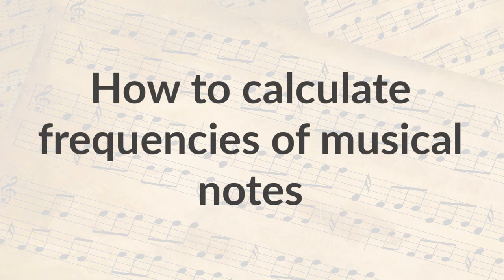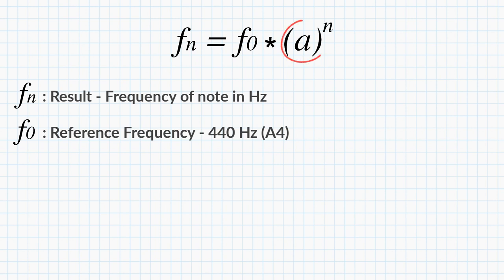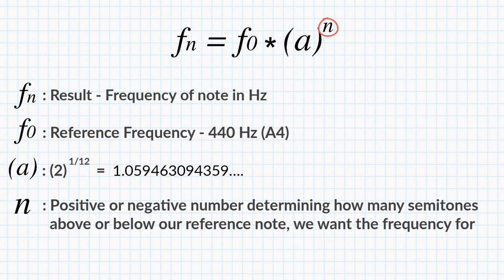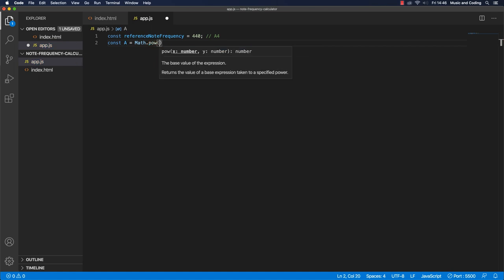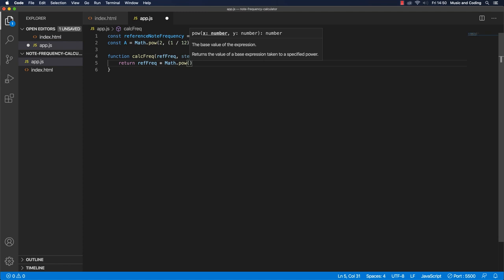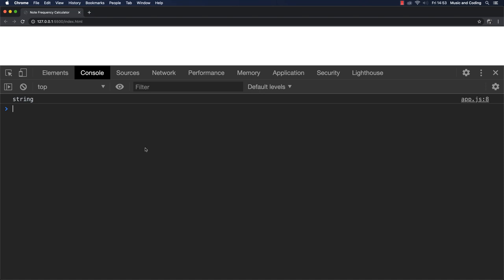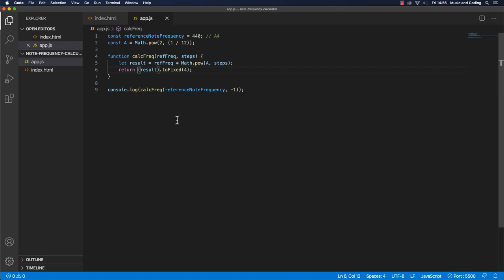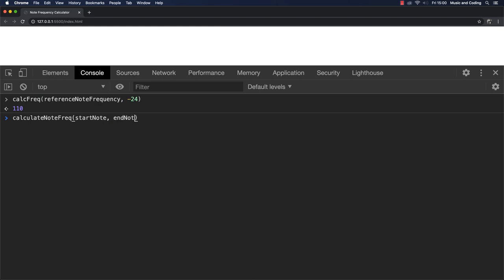Calculate Frequencies of Musical Notes with JavaScript - Part 1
In this video you will learn how to calculate the frequencies of different musical notes. There's a little bit of theory and math, but not too much. The first part of the video shows you how it all works, how to calculate different frequencies etc.. The second half shows how to take our knowlege and apply in in JavaScript.

This video is part one of two. In part two we will have a look at how to make an array of objects containing the name and frequency of all the notes within a given range. That's gonna be fun!!

If you want to learn a little more theory behind frequencies of musical notes, check out this video from Angelo Catalano